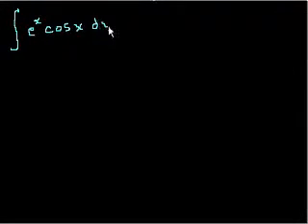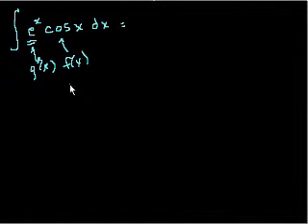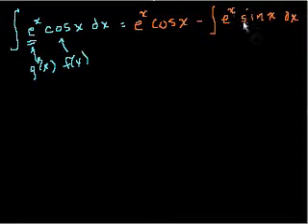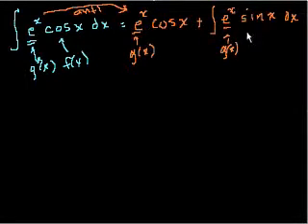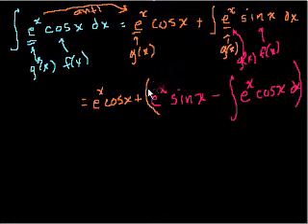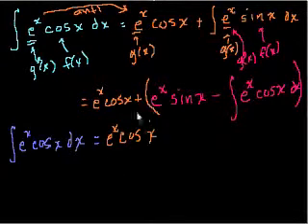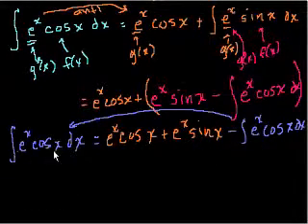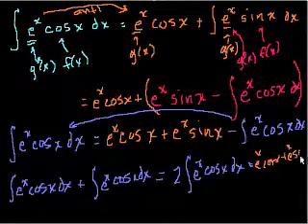My Edited Video